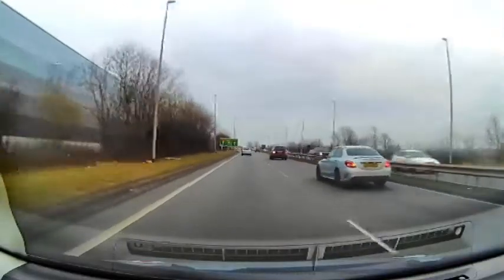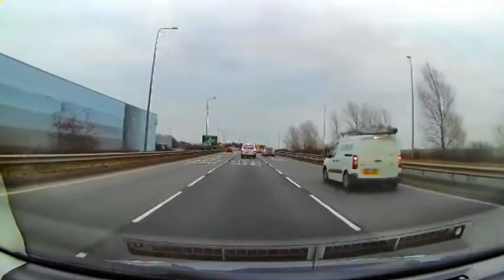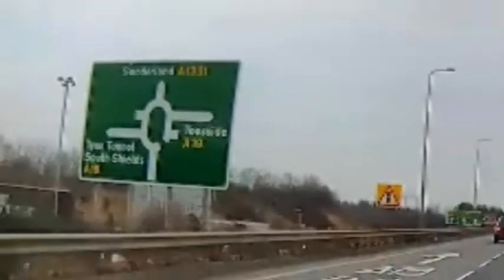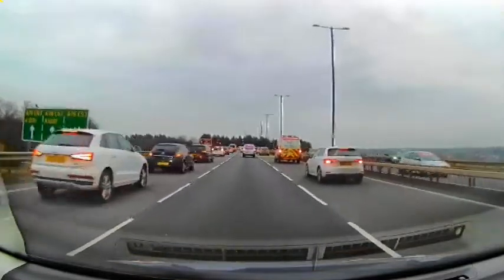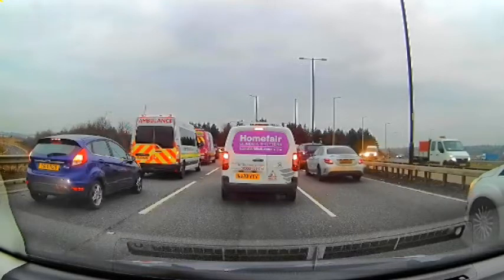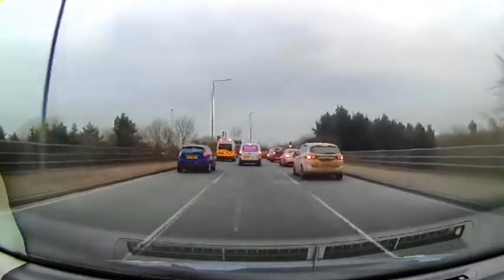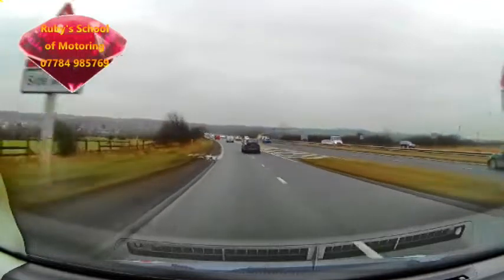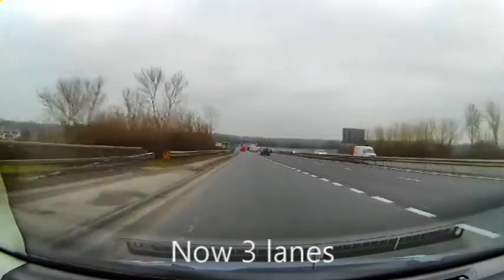Route 4 A1231E to A19S Sunderland Spirals Ruby SOM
Sunderland Spiral Roundabout tutorial

A1231E to A19S